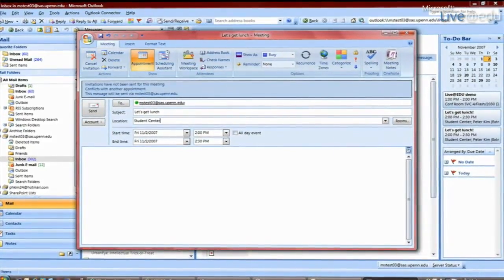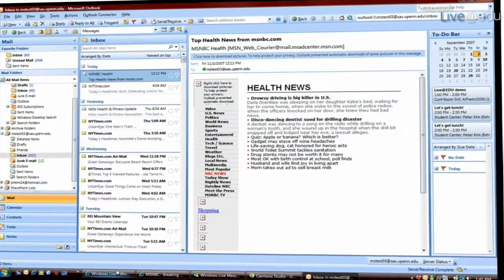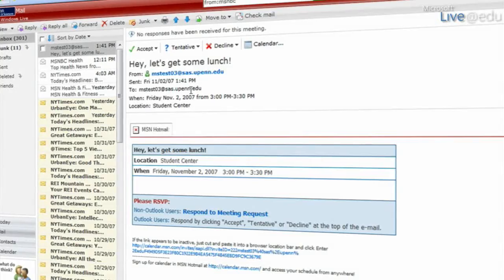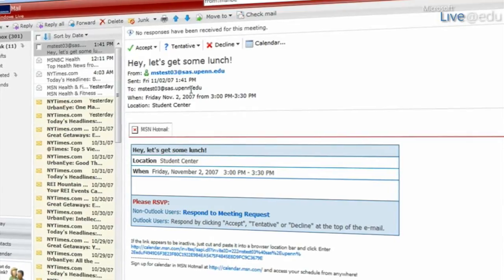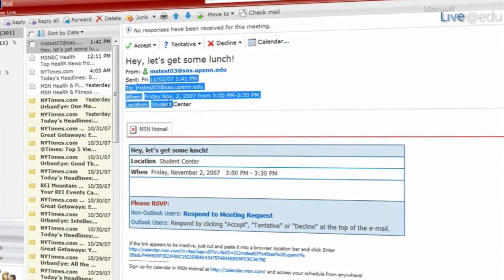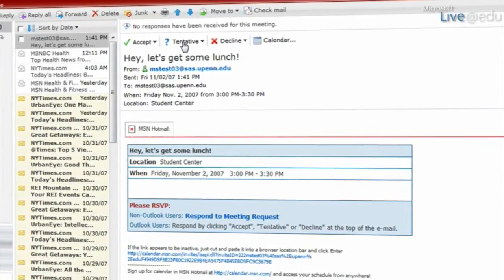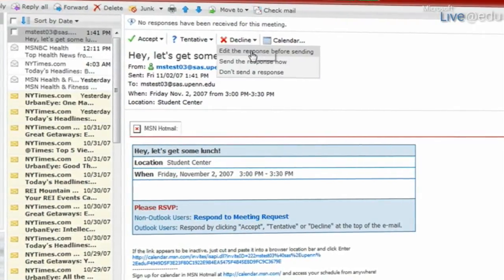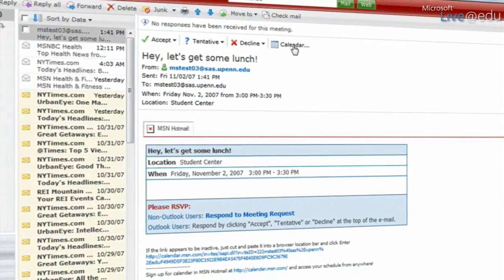Windows Live Hotmail - Set Up Meeting Requests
Learn how to set up and manage meeting requests in Microsoft Windows Live Hotmail.